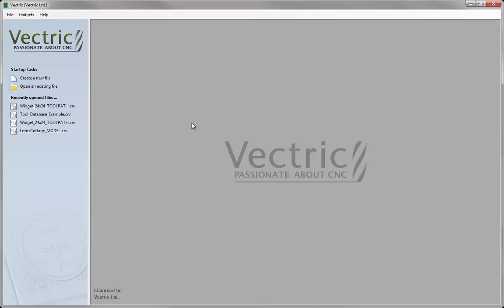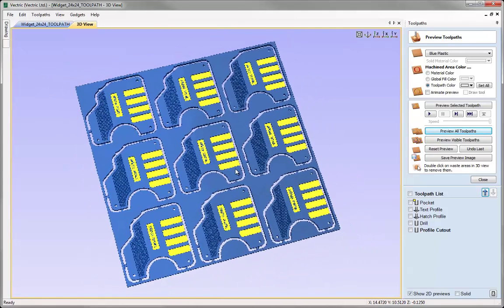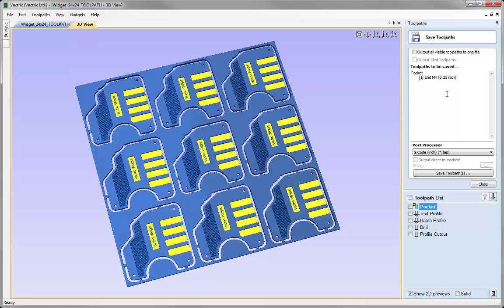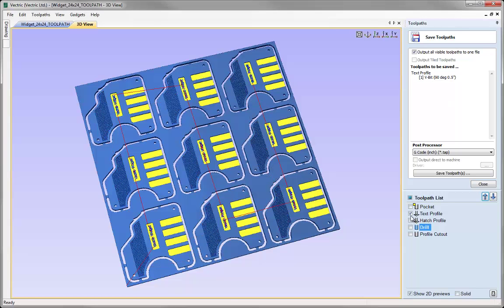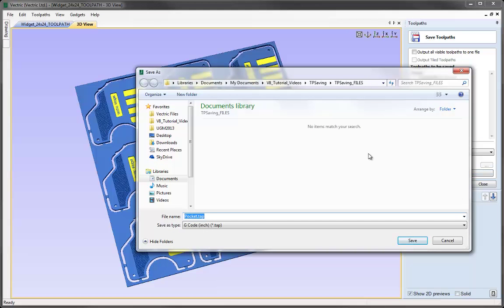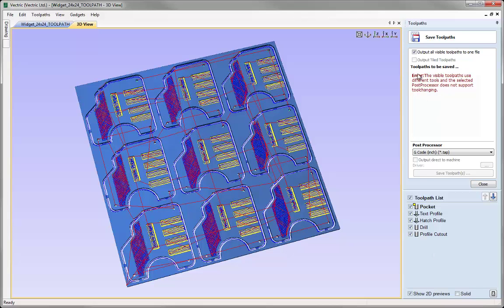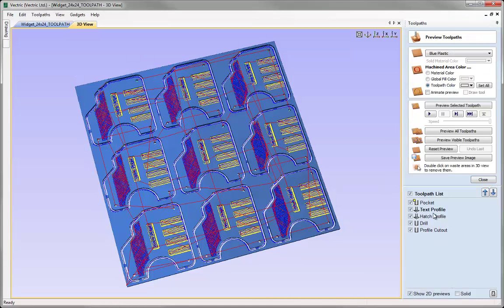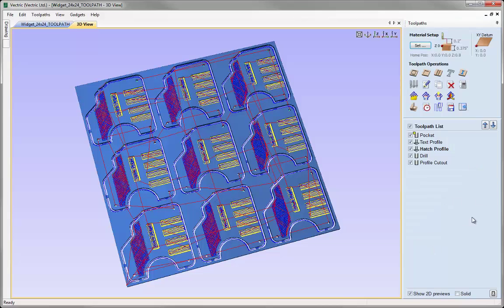Vectric V8 Tutorials - Toolpath Saving Guide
This videos has an overview of the process to save toolpaths to create the data file to drive your CNC machine. It covers how to select a single toolpath or multiple toolpaths for output, then shows how to select a Post Processor to save the final file for machines with and without Automatic Tool Changers (ATC).